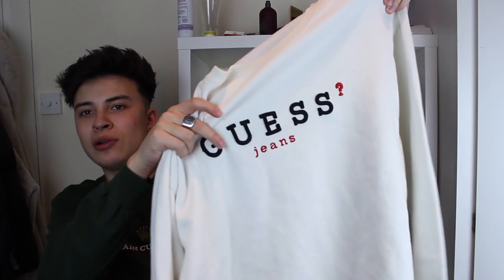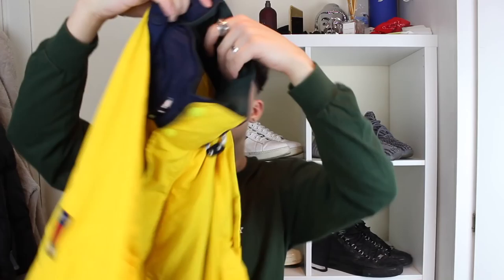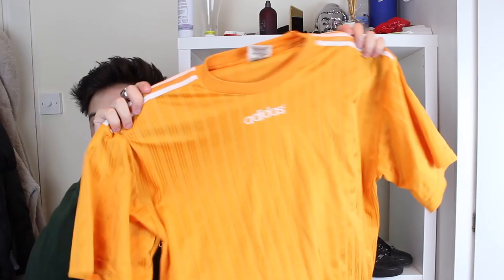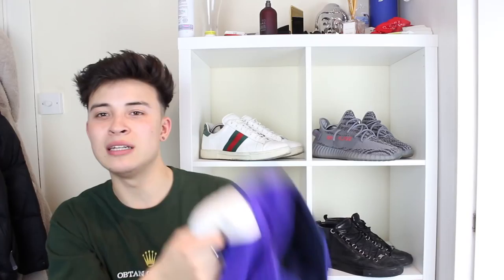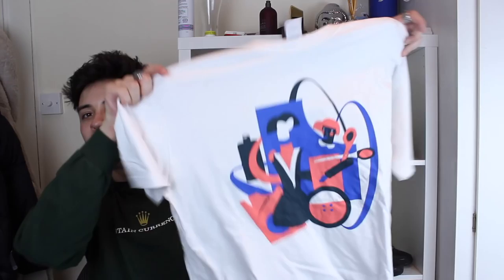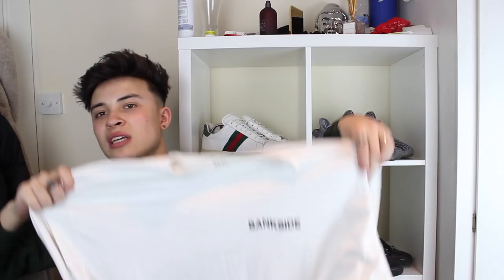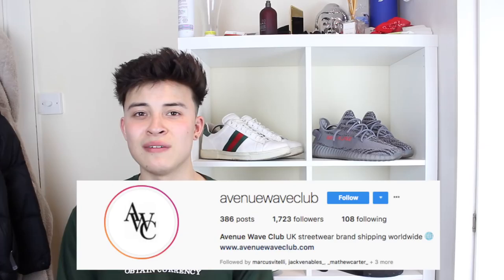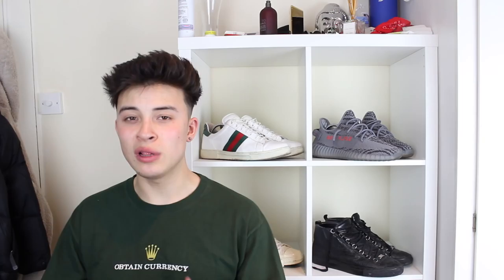MARCH ESSENTIALS | (Tommy Hilfiger, Guess, Adidas)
My March pickups/favourites/fashion haul, includes a variety of brands such as Guess, Tommy Hilfiger, Adidas etc, let me know your favourite piece in the comment section down below!

Thank you for the brands that sent me out products be sure to go check out their websites.